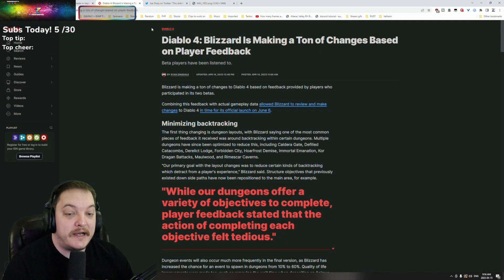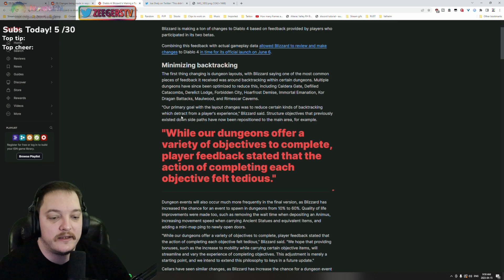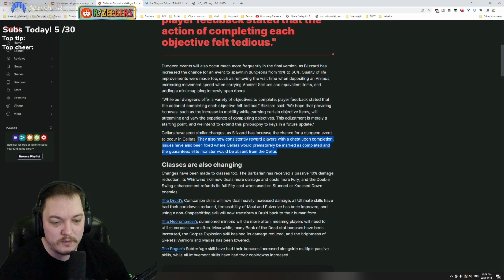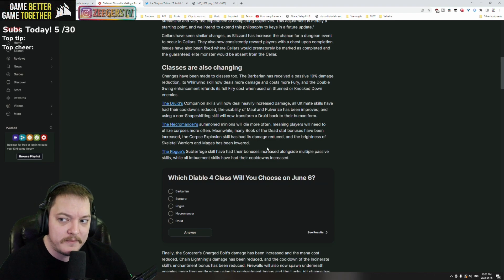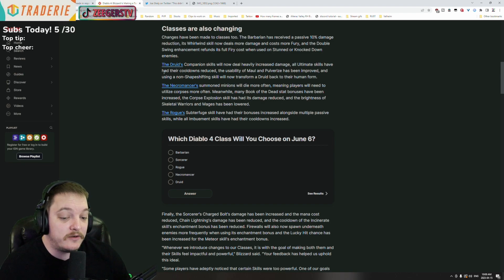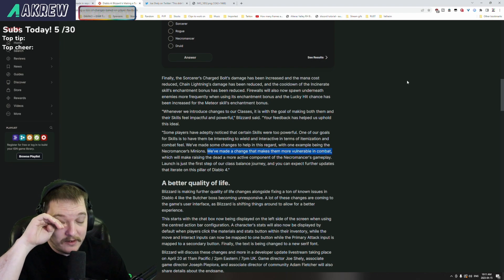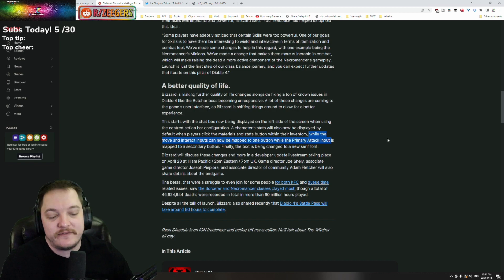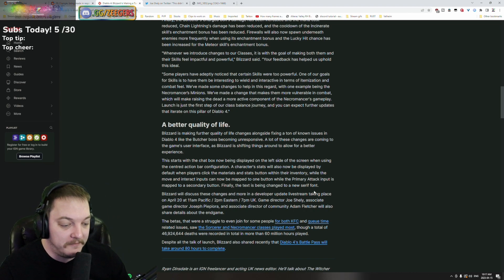Open Beta Feedback sparks Change | Diablo 4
Blizzard took a lot of the feedback from the beta to heart. We take a look at an overview of some of the changes to the gameplay loop, addtional events, class changes, system improvements and more in this livestream highlight.